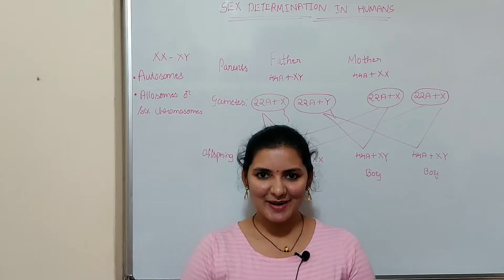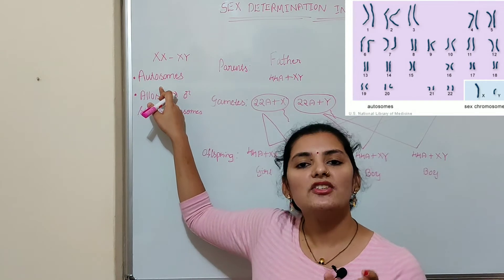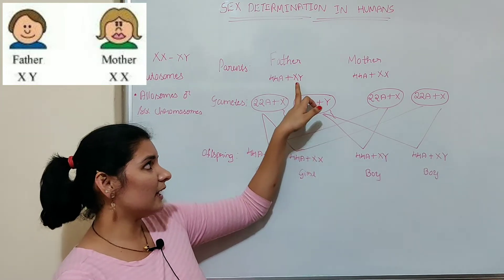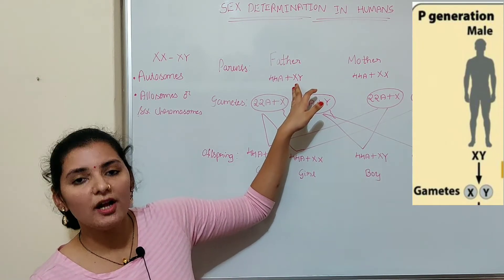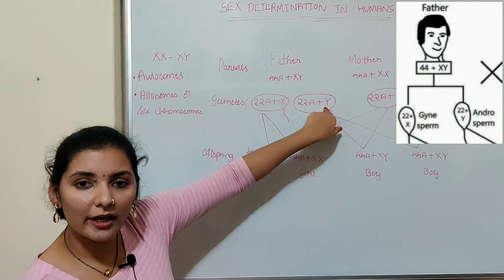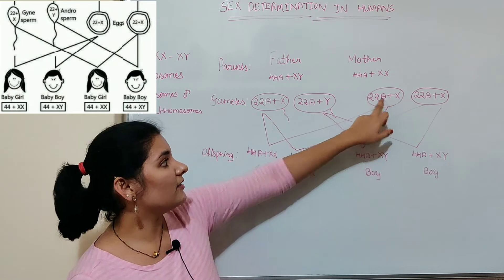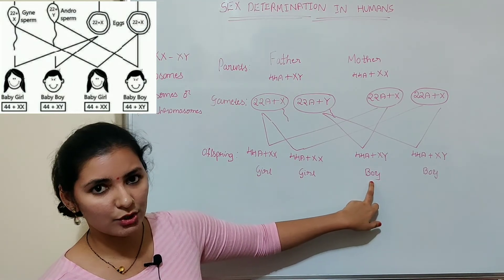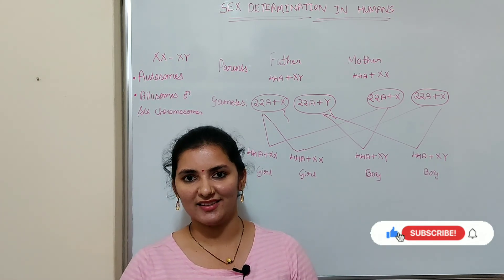Sex determination in human | XX-XY type | Principle of inheritance and variation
Sex determination in human
1. Humans have 23 pairs of chromosomes. Out of these 23 pairs, 22 pairs are Autosomes and only one pair is the ‘Sex Chromosome’, which actively takes part in the process of sex determination.
2. Both males and females carry two sets of sex chromosome.
3. Male has one X and one Y (XY) sex chromosome in which both are active
4. Female has both X (XX) sex chromosome in which one is active.
5. The XY sex-determination system is found in humans, mammals, in some insects, and in few plant species.
6. All children will inherit an X chromosome from their mother, despite whether they are a boy or girl. Thus, the sex of the children will be determined by the type of chromosome inherited from their father.
7. A child who inherits Y chromosome will be a boy and who inherits X chromosome will be a girl.
QUERIES SOLVED
What is sex determination in human?
What type of sex determination is shown by Human?
4. To know about test cross, click on the link given 5. To know about back cross and reciprocal cross, click on the link given
Vidya Bhat